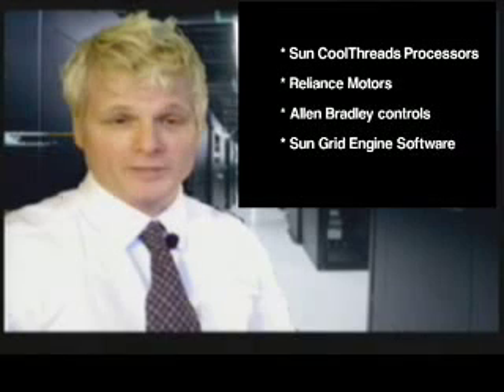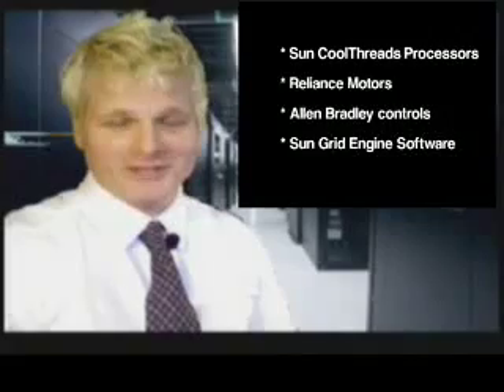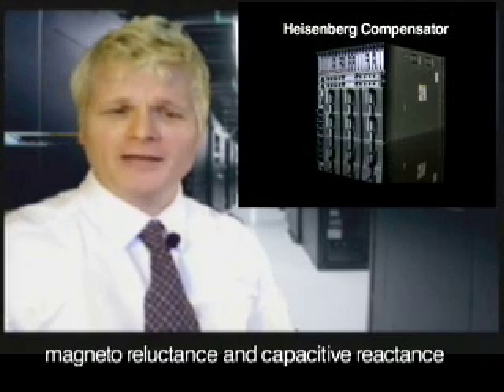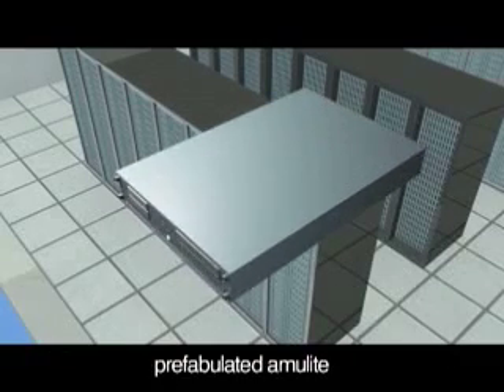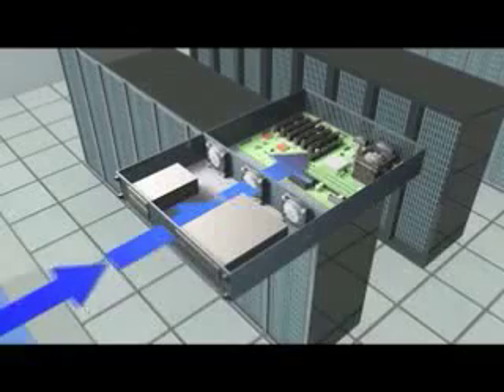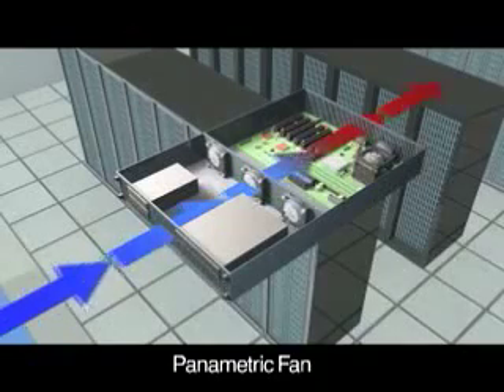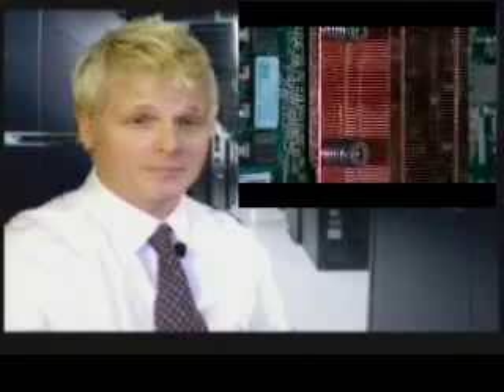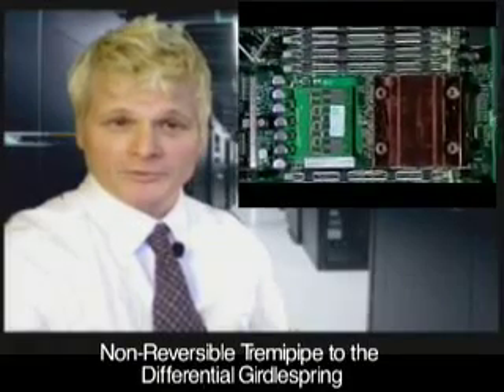Heisenberg Compensator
One of my favorite techno-spoofs was something call the Turboencabulator. In this update, we parody marketing techno-jargon and laugh as the  company launches the Sun Heisenberg Compensator.

In the fictional Star Trek universe, the Heisenberg compensators are part of the transporter system.
A Star Trek matter transporter is presumed to operate by reading the precise quantum state of every particle making up the person to be transported, breaking down that person from their component matter into energy, "beaming" that energy to the desired location, and recombining this energy back into their component matter according to the information gleaned when the precise quantum state was read. However, in quantum physics, the Heisenberg uncertainty principle states (in general terms) that one cannot know the quantum state of a subatomic particle to arbitrary precision. Therefore, matter transportation in this way was believed to be impossible, and this was formalized as the no teleportation theorem.

Thus, the creators of Star Trek created a plot device, the so-called Heisenberg compensators. It is unclear how exactly the Heisenberg compensators work. It is, of course, possible that they do not actually tell you the precise statistics of each particle; they could just compensate for not being able to know them.